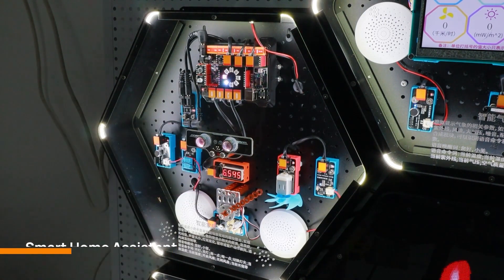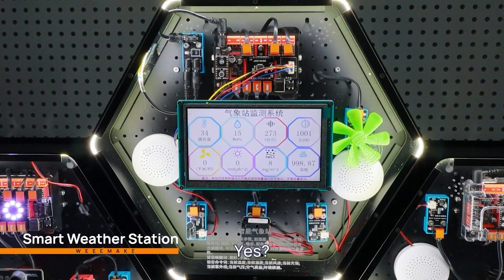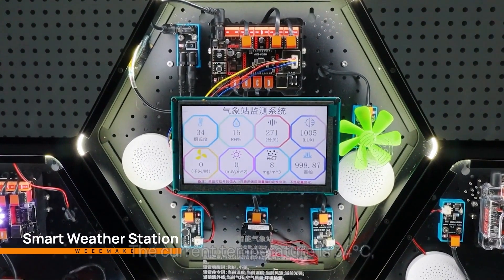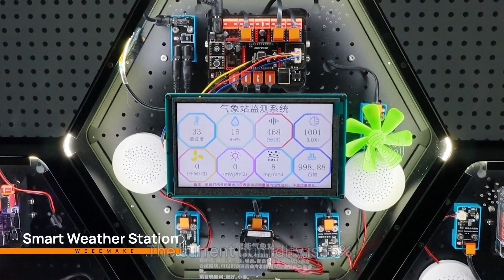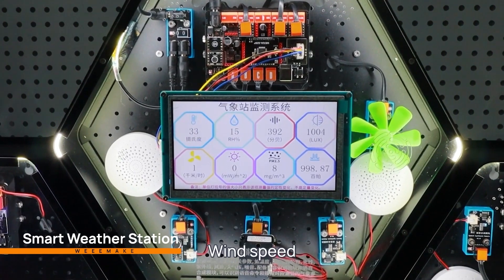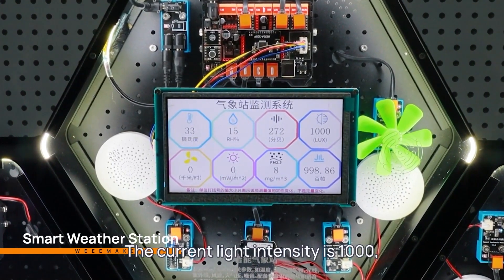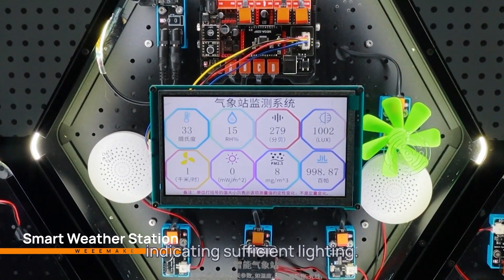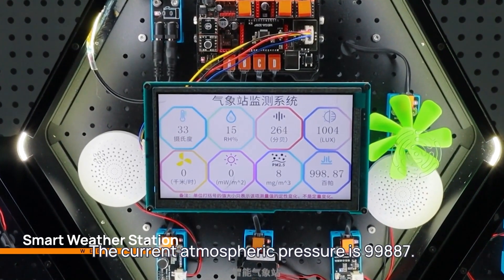AI Interactive Display Solution - Video Presentation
The AI Interactive Display Solution designed by Weeemake is specifically tailored for educational environments such as schools, maker spaces, fablabs, training centers, science museums, and technology centers. These settings provide ideal opportunities for students, makers, and enthusiasts to engage with hands-on and interactive projects.

This solution offers a diverse set of educational experiences.
Students can learn about various scientific principles, explore engineering concepts, delve into technology applications, and develop problem-solving skills through interactive play and experimentation.

The solution's versatility and educational value make it well-suited for institutions that focus on promoting STEM (Science, Technology, Engineering, and Mathematics) education, fostering innovation, and providing engaging learning experiences. It encourages active participation, critical thinking, and creativity among students and visitors, promoting a deeper understanding of the subjects covered.

In settings like schools and training centers, the AI Interactive Display Solution can serve as an engaging tool to supplement classroom lessons, allowing students to apply theoretical knowledge in a practical and interactive manner. In maker spaces, fablabs, and technology centers, it provides a platform for hands-on exploration, prototyping, and experimentation.

Science museums can utilize the solution to create interactive exhibits that captivate visitors, enabling them to interact with and understand scientific principles in an entertaining and memorable way. By offering a combination of educational content and interactive experiences, the AI Interactive Display Solution contributes to the overall mission of these institutions in promoting science and technology literacy.